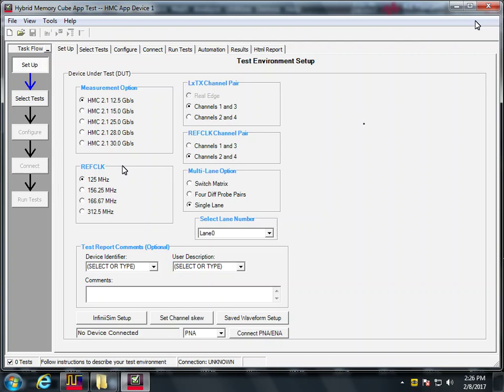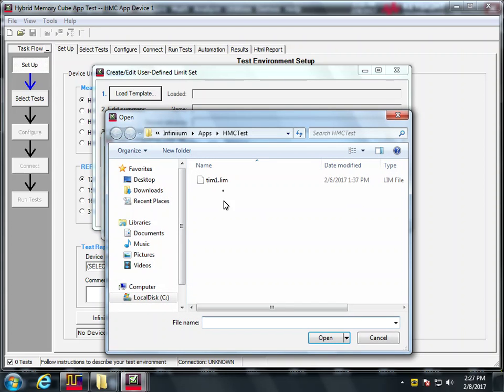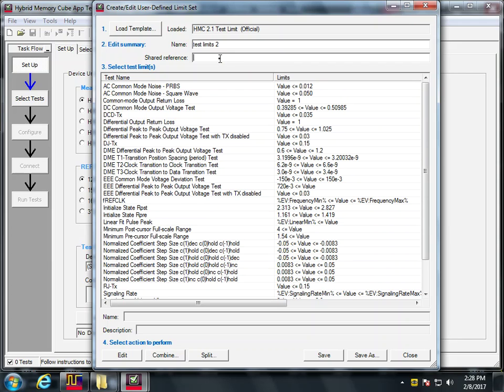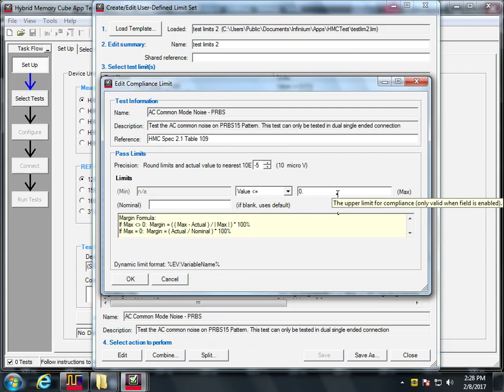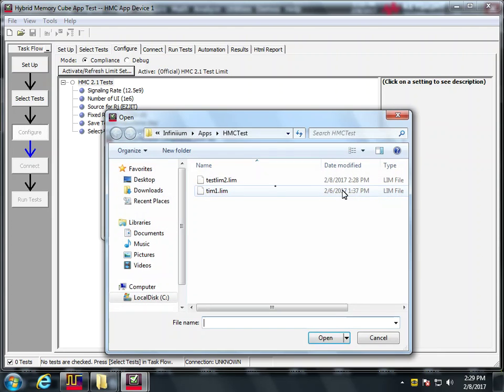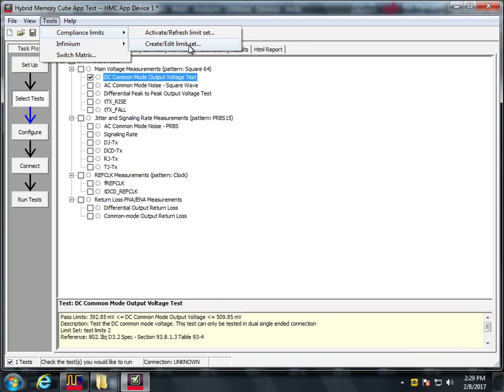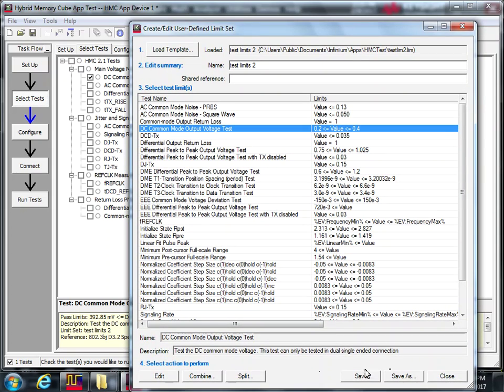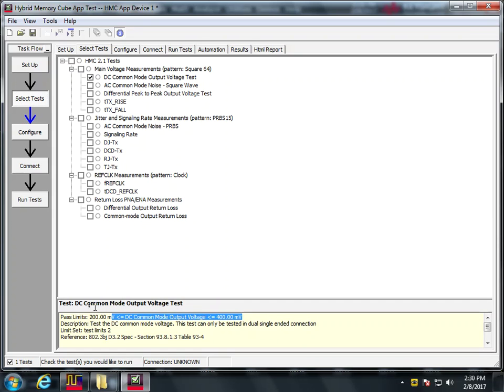Editing the test limits in the Keysight hybrid memory cube TX compliance application 2017 02 08 14 3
howto edit test limits in the hmc tx compliance application